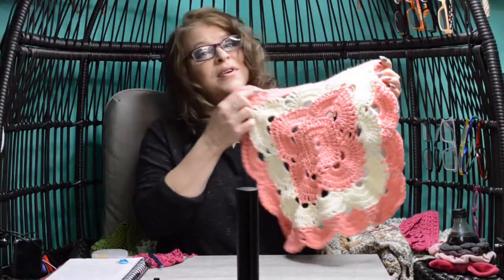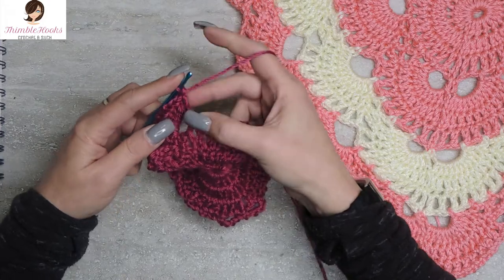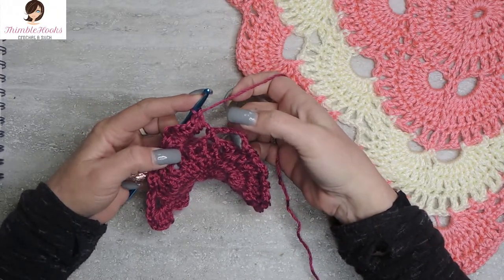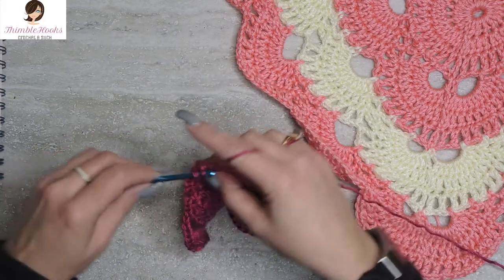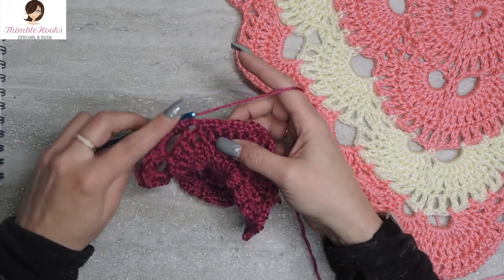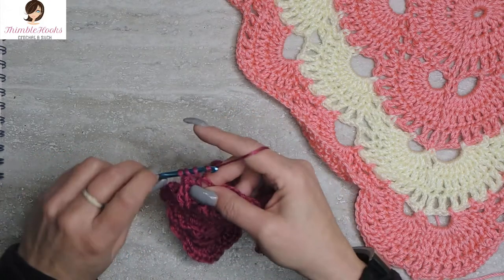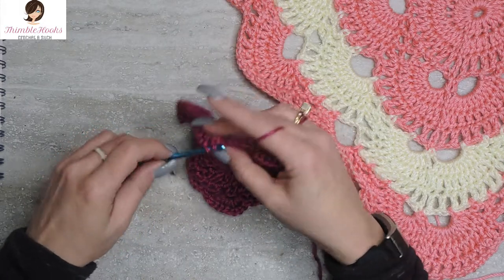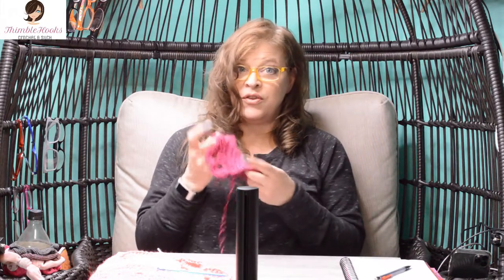Crochet-A-Long / LEFT-HANDED VIRUS BLANKET / Part 3 of a 9 Part Series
Crochet-A-Long / LEFT-HANDED VIRUS BLANKET / Part 3 of a 9 Part Series / Stitch by Stitch

I received such a positive reception to my original Virus Blanket video that I decided to do a 9 part Virus Blanket Intro Video Series that goes into great detail.
I show you every Stitch and Round as we move forward.
This video is part 3 of the 9 parts and covers Round 5.
I will post a new part weekly until it is completed!

This is my Left-Handed version.
I also have a Right-Handed version.

Here is my original Virus Blanket Video:
ThimbleHooks - "The hardest working crocheter on YouTube"